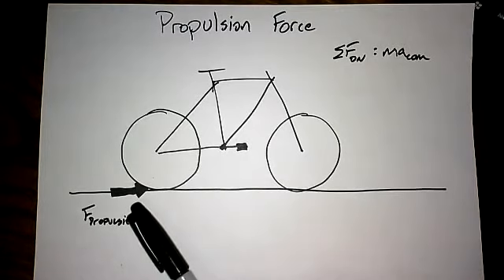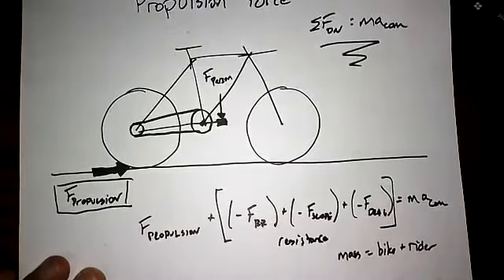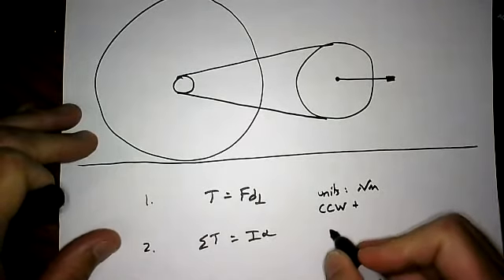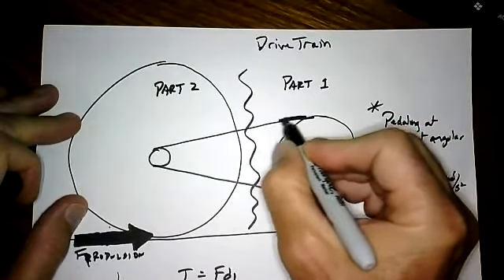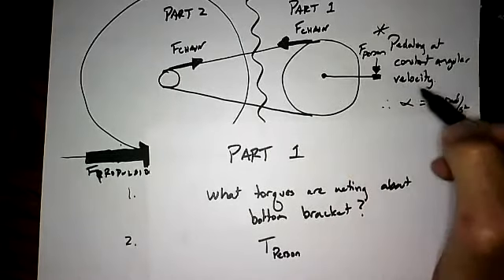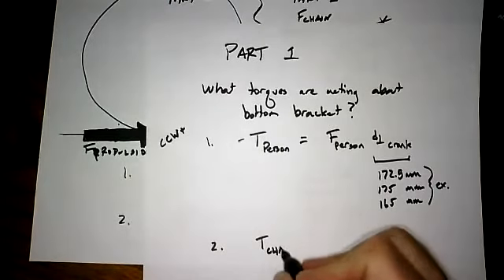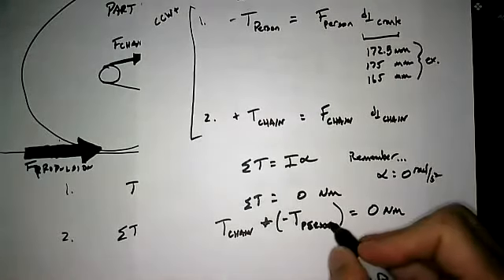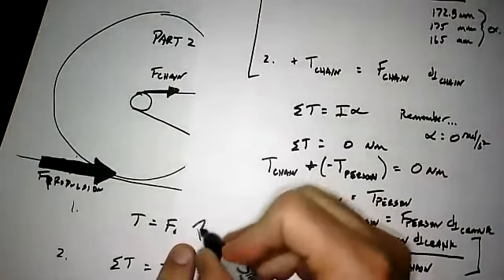Cycling - Gears Part 1